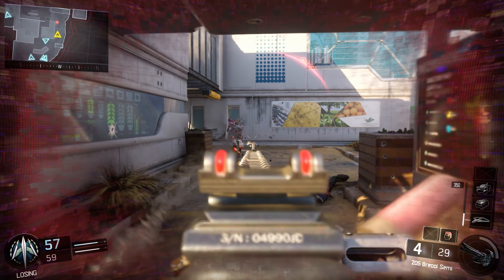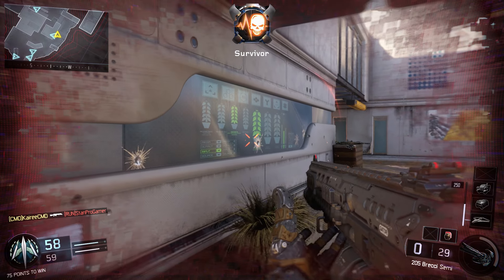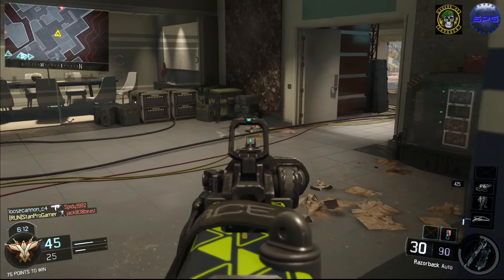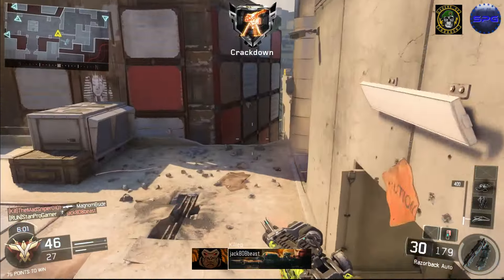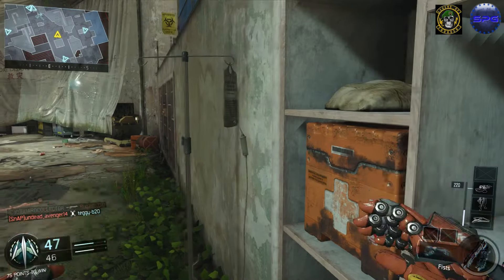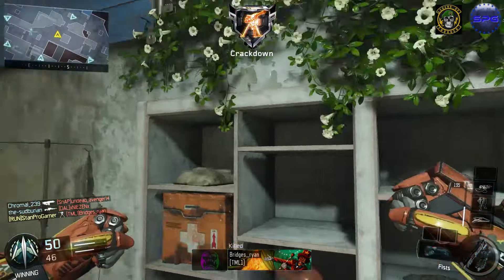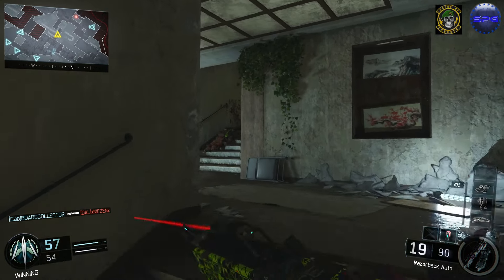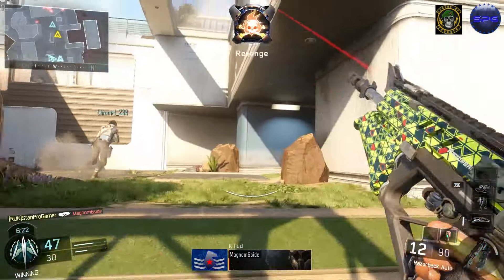Black Ops 2 C4 VS Black ops 3 C4 - SBMM Thoughts (Thunderstruck upload)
Black Ops 2 C4 VS Black ops 3 C4

Leave feedback and comments:)

Hey Guys StanProGamer BLAck ops 3 Competitive Player

Stanley AKA StanProGamer

make sure to slap that like button ;0